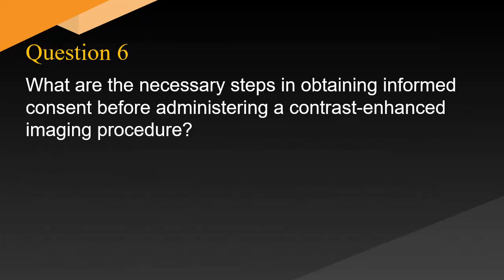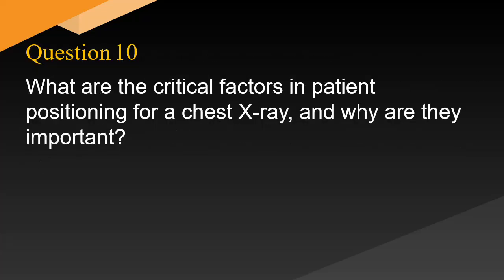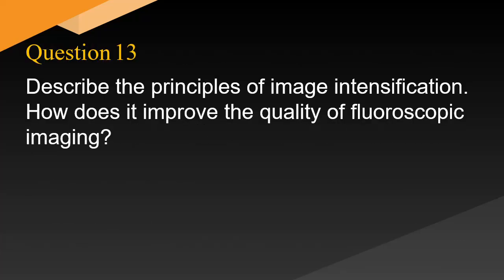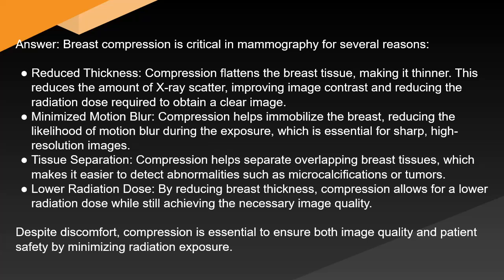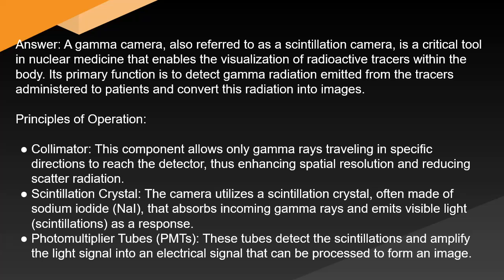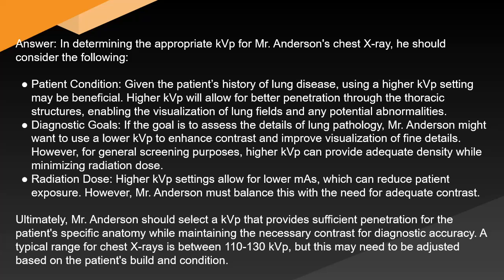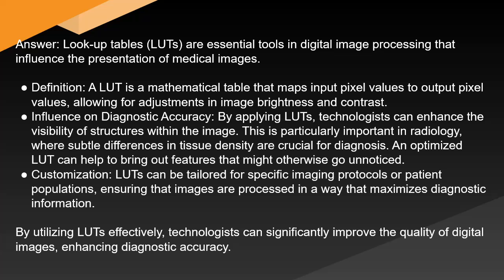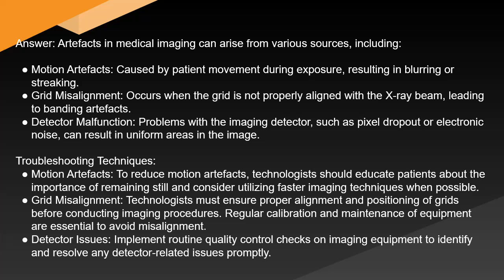Canadian Association of Medical Radiation Technologists Study Notes Two